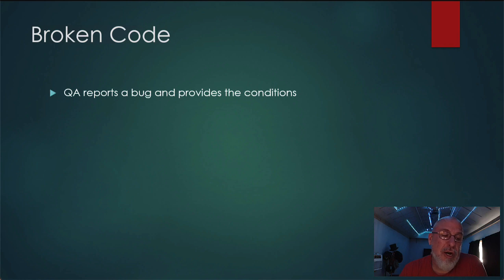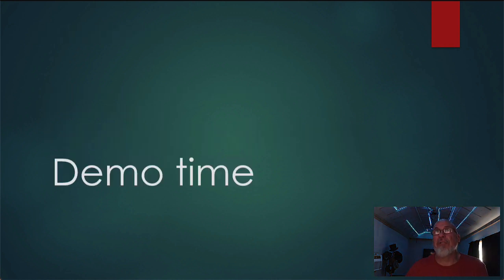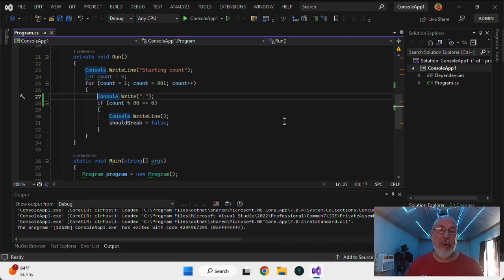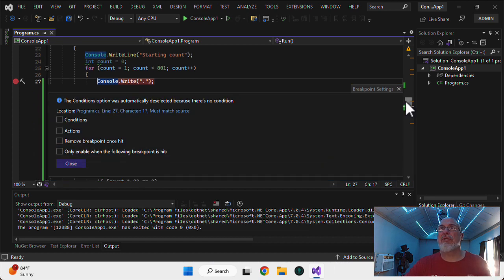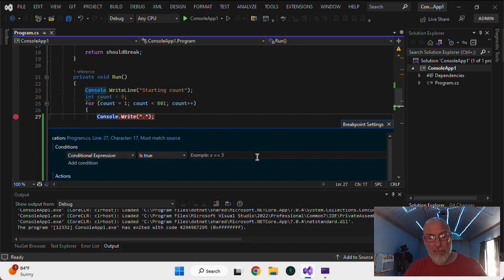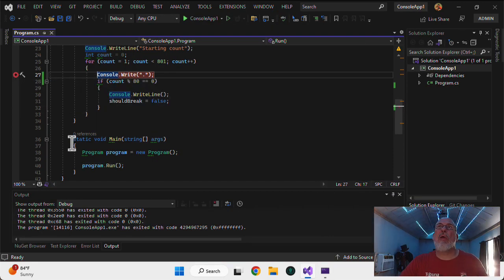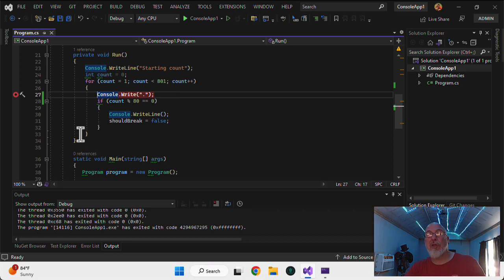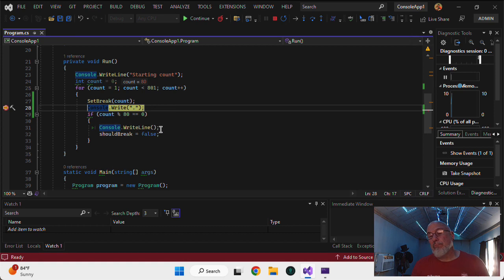debugger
Some times unit tests don't catch everything and you have to debug your code.  Knowing how to use conditional break points can turn a nightmare in to an inconvenience.